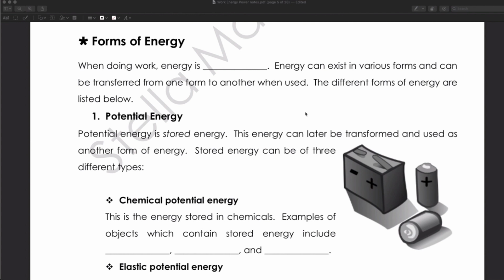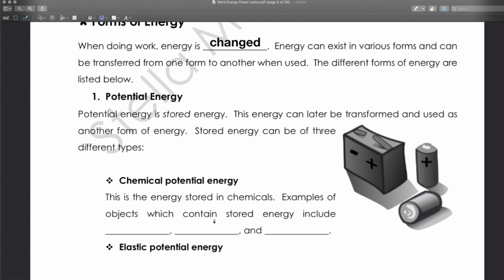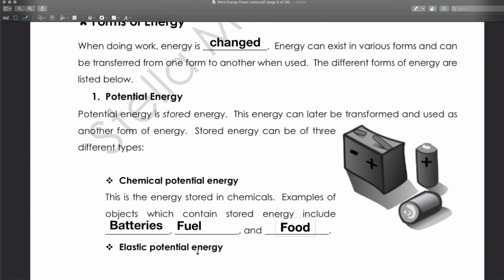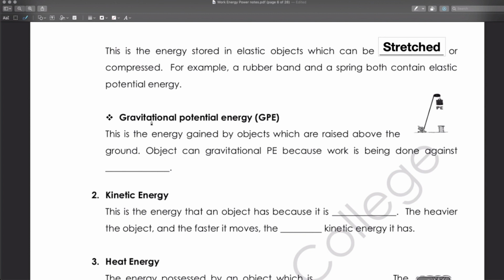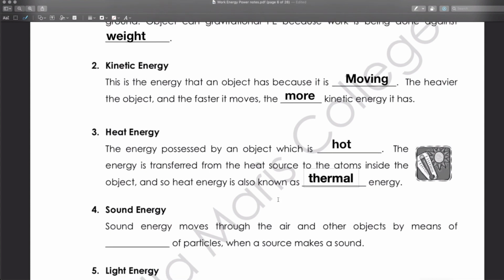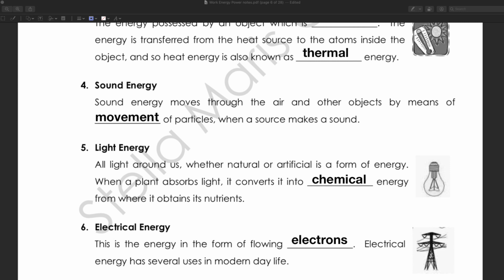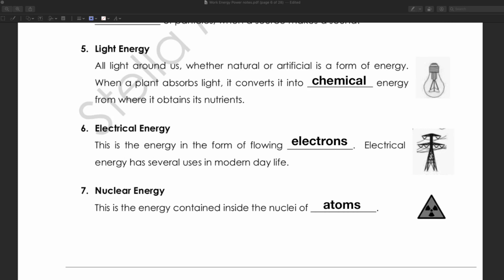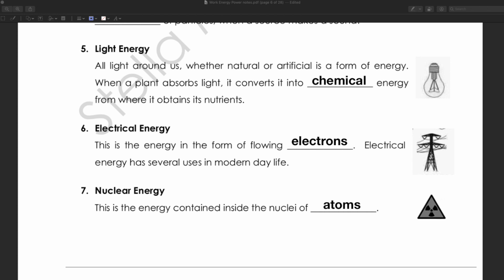12.3 Forms of Energy pg 26-27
This video is about 12.3 Forms of Energy pg 26-27